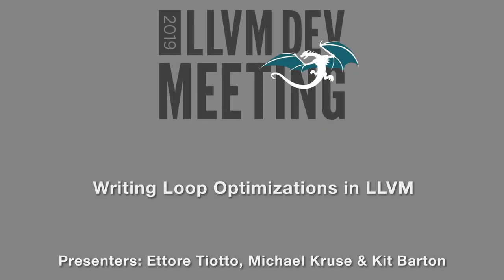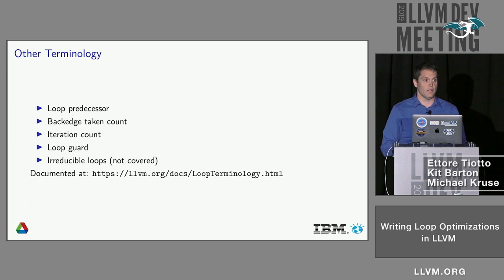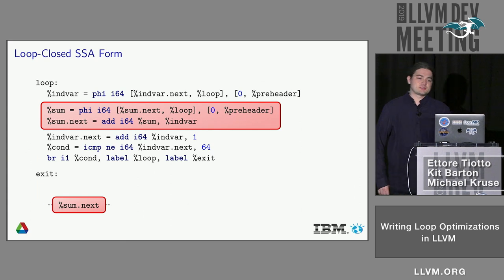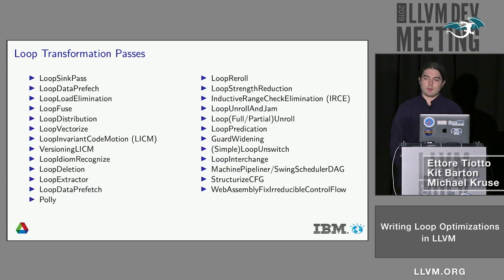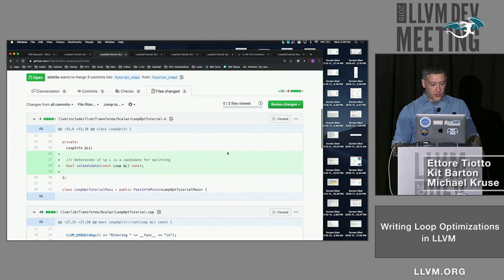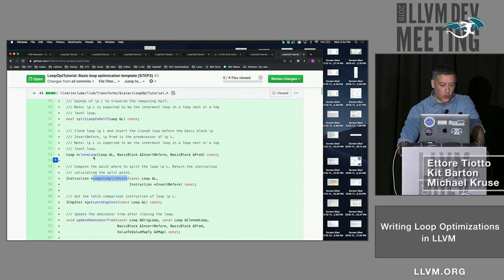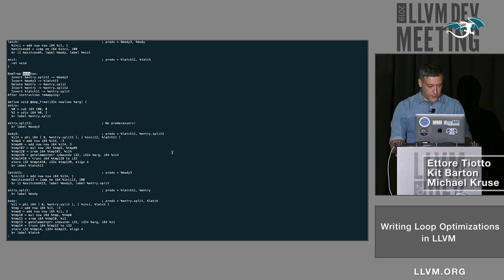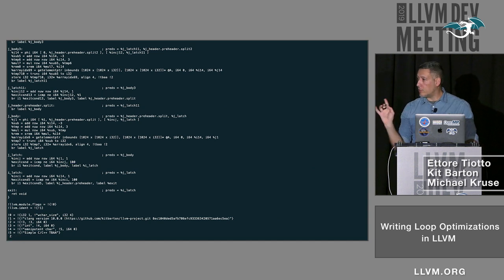2019 LLVM Developers’ Meeting: “Writing Loop Optimizations in LLVM”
Writing Loop Optimizations in LLVM  - Kit Barton, Ettore Tiotto, Hal Finkel, Michael Kruse, Johannes Doerfert

LLVM contains an evolving set of classes and tools specifically designed to interact with loops. The Loop and LoopInfo classes are being continually improved, as are supporting data structures such as the Data Dependence Graph (DDG) and Program Dependence Graph (PDG). The pass manager infrastructure (both New and Legacy pass managers) provide infrastructure to write both function passes and loop passes. However, putting all of these concepts together to write a functioning loop optimization pass can still be a somewhat daunting task.

This tutorial will start by introducing basic terminology that is used within LLVM to describe loops (for example, many of the concepts introduced in It will then look at the Loop and LoopInfo classes, and go over the interfaces they have to work with loops. It will provide examples of how these classes can be used to implement different types of loop optimizations, using examples from both the Loop Fusion and Loop Distribution passes. It will discuss the differences between a function pass and a loop pass, including a discussion of the advantages and disadvantages of each one when writing loop optimizations. It will also provide guidance on when each type of pass should be used. Finally, it will go through many of the useful utility functions that need to be used in order to write a loop optimization efficiently (e.g., updating the dominator tree, updating Scalar Evolution, etc.).